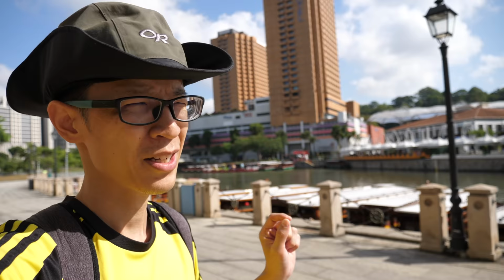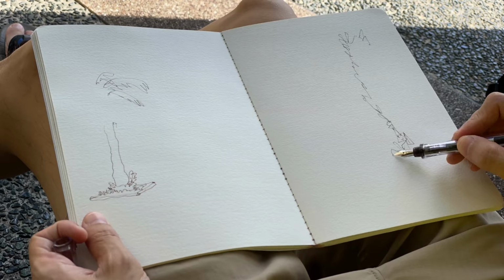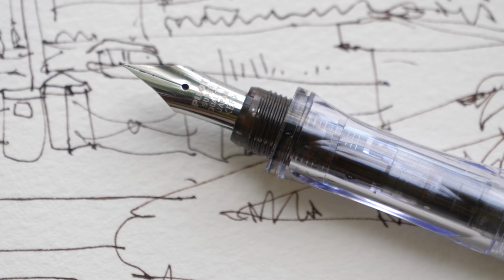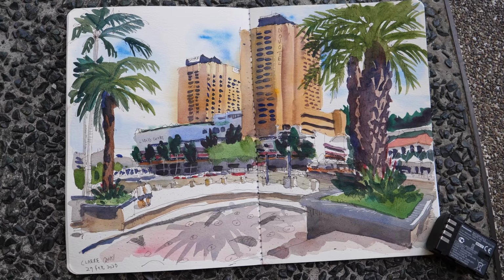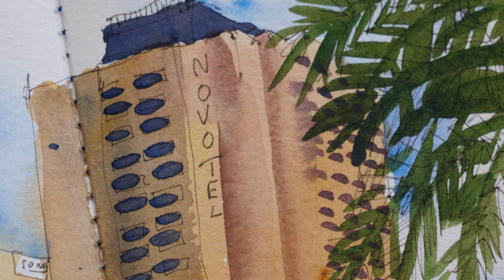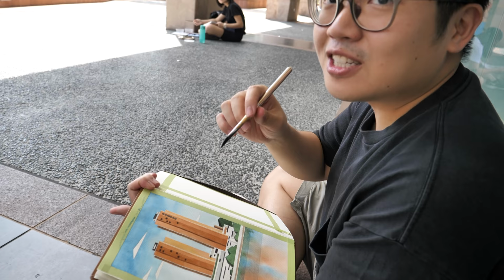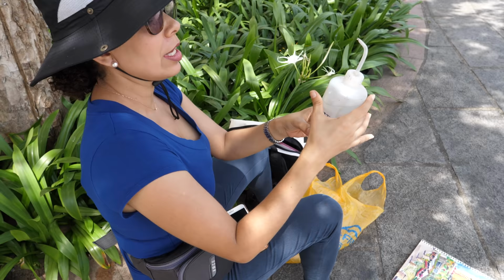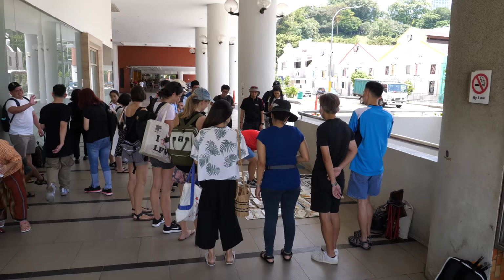Sketchwalk at Liang Court (Feb 2020)